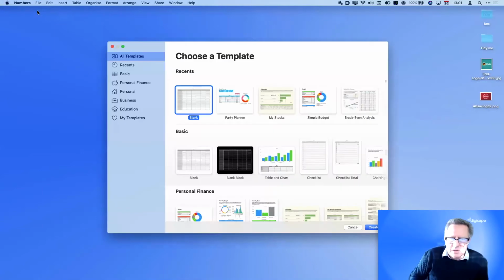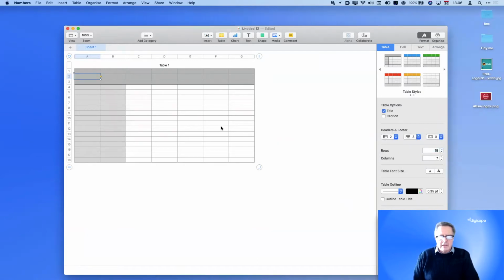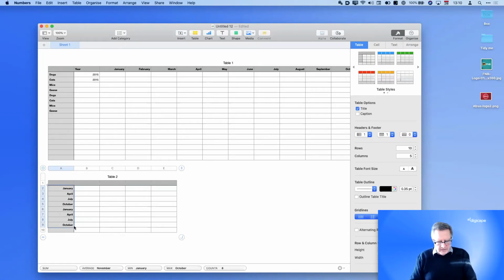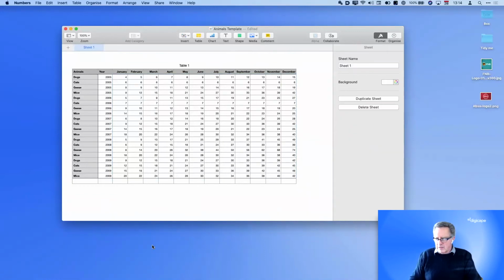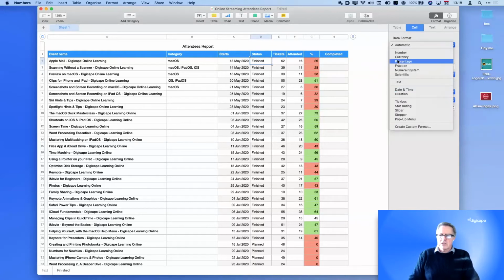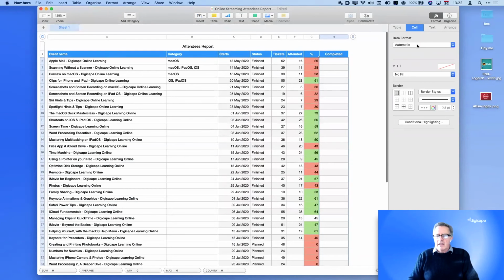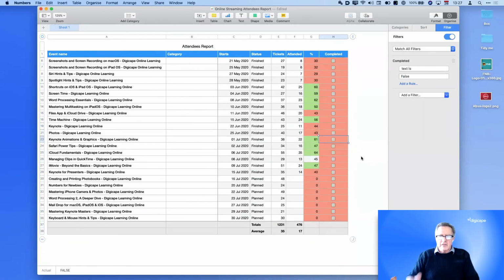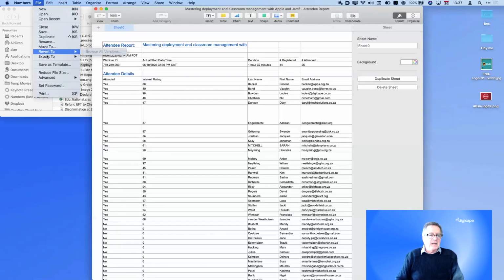Numbers for Newbies, July 20, 2020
If you need to manage the economy of a small country, Excel is for you.

If your needs are more modest, but you still want tons of power in an easy to use package, then Numbers is for you…

And since no person is an island you can import and export your spreadsheets in Excel format… Come find out what makes Numbers so special.